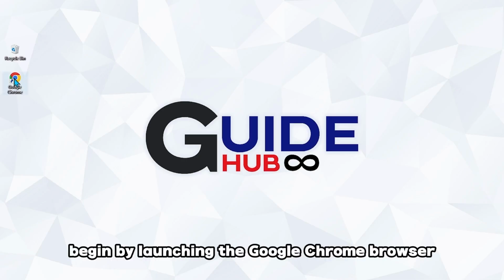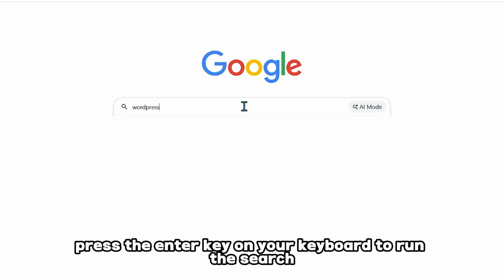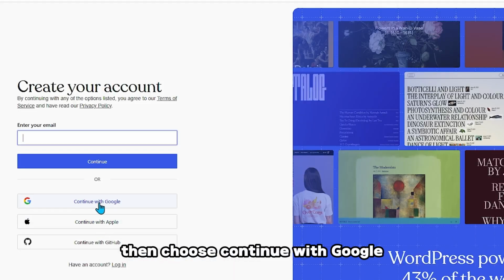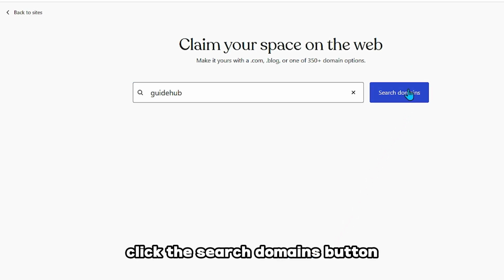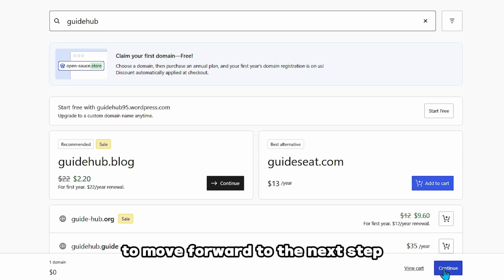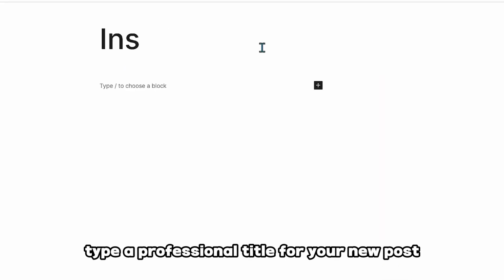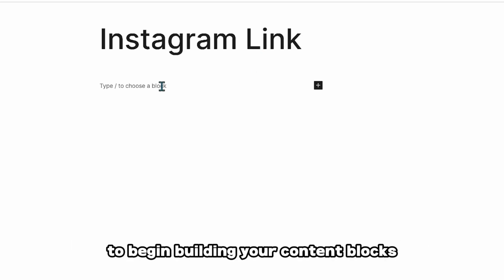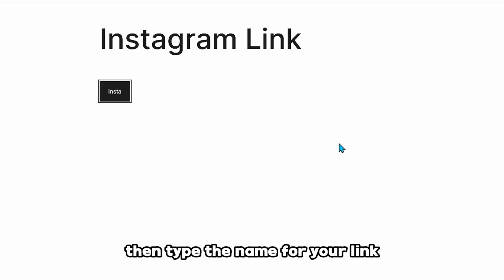How To Upload Instagram Reel Link On WordPress (𝟮𝟬𝟮𝟲) | 100% WORKS | NO Yapping | FAST & EASY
Without Yapping, Here's How To Upload Instagram Reel Link On WordPress. First Begin by launching the Google Chrome browser on your desktop or laptop computer. Click the search field at the very top of your browser window and type "wordpress" into the bar to find the official website platform. Press the Enter key on your keyboard to run the search, then select the official WordPress link to reach the main login homepage. Click the "Start my site" button visible in the center of the page, then choose "Continue with Google" for a quick and secure sign-in process. Pick the Google account you wish to use for your website's profile, scroll down the permissions page, and click the "Continue" button to proceed. Input a name for your website if you are setting it up for the first time. Click the "Search domains" button to find a unique web address, then select the domain option that best fits your specific project or brand. Tap the "Add to cart" button for the web address you have chosen and click the "Continue" button to move forward to the next step. Select "Start with a free plan" from the pricing selection menu, then click "Continue with free plan" to access your site's management dashboard. Wait a moment for your WordPress workspace to fully load on your screen. Once it loads, find the "Quick links" section on the right side of the main dashboard and click the "Write blog post" option from the available dropdown menu. Type a professional title for your new post in the top text field, then click inside the body area to begin building your content blocks. Tap the "+" button on the right side of the empty block, then click the search bar within the block menu and type "button." Click on the button icon to insert it directly into your post, then type the name for your link. Click on the link icon located on the floating toolbar above the button and paste your Instagram Reel link into the text field that appears. Click the link recommendation below the box to confirm the URL, then verify that your Instagram link has been successfully inputted into the block. Finally, tap the "Publish" button in the top-right corner to go live with your post. Congratulation, In this video you just learn and know everything about How To Upload Instagram Reel Link On WordPress, so this video is really perfect for people who are interested and looking for a topic related to : how to upload instagram reel link on wordpress, how to upload instagram reel link to wordpress, how to upload instagram reel link in wordpress, how to upload instagram reel link using wordpress, upload instagram reel link to wordpress, upload instagram reel link in wordpress, wordpress upload instagram reel link, upload wordpress instagram reel link, upload an instagram reel link on wordpress, upload instagram reel link using wordpress, instagram reel link upload wordpress tutorial

Guide Hub